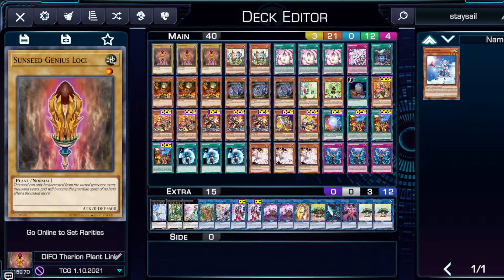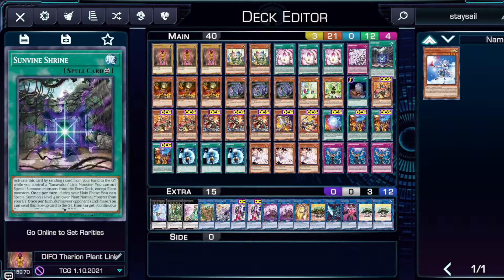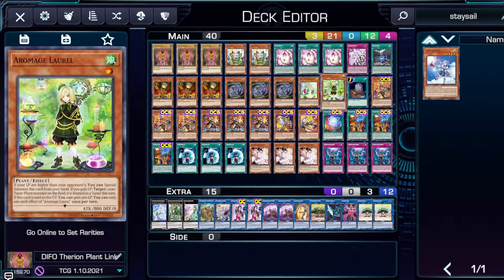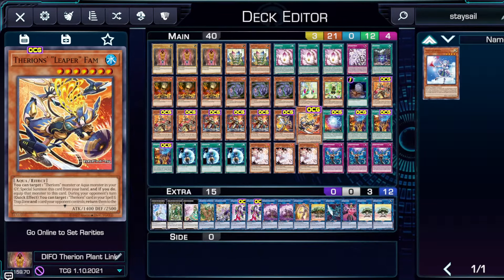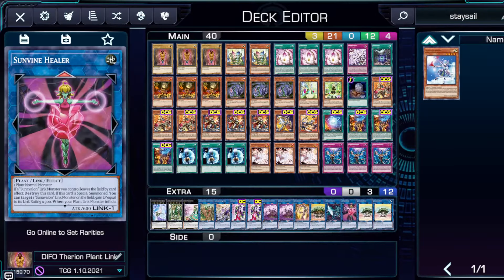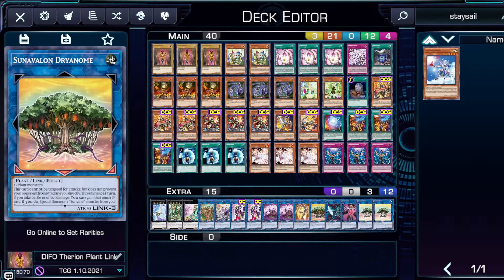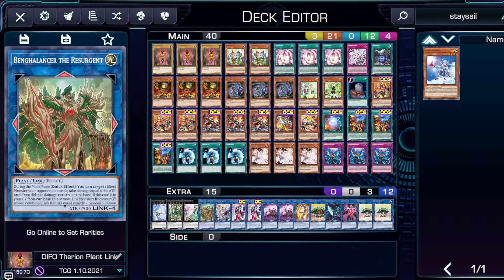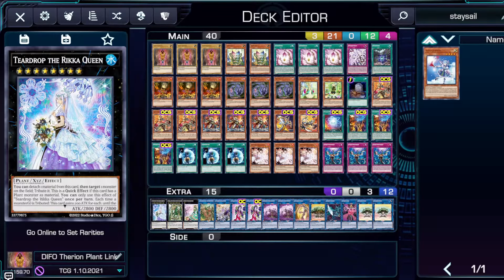Therion Plant Link Deck Profile & Combo - OzoneTCG - Yu-Gi-Oh January 2022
Eric takes a look at a special Therions Plant Link deck profile. With the release of Dimension Force in OCG regions, it's time take a look at these unique engines together!